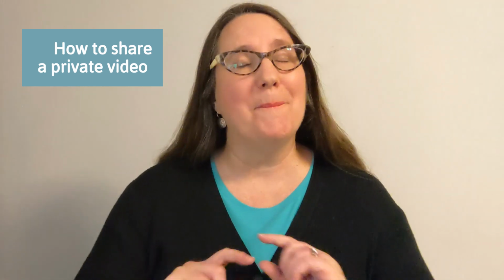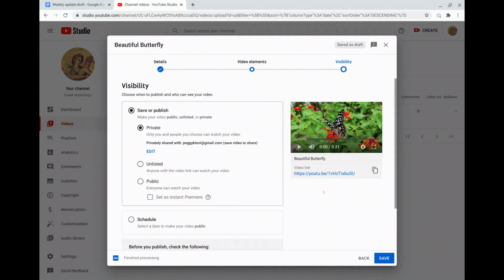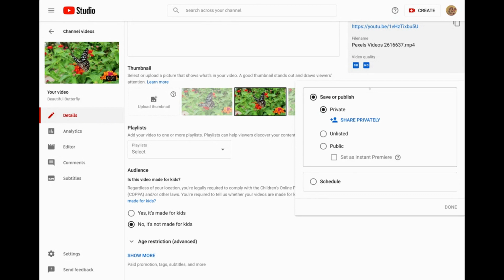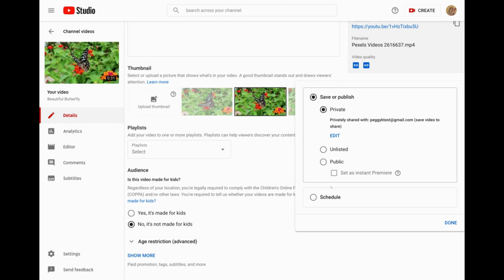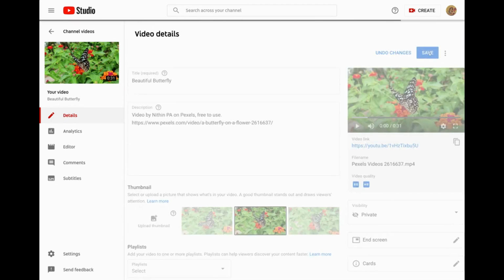How to share private YouTube videos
The settings to share private videos recently moved into YouTube Studio making it easier to manage private video sharing.

You can share private videos during the upload process or from the video Details page.